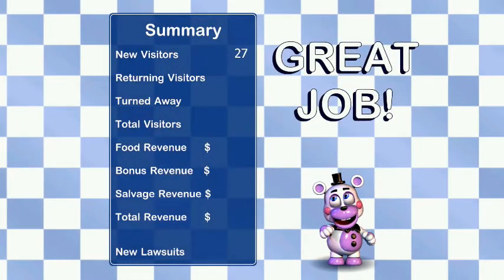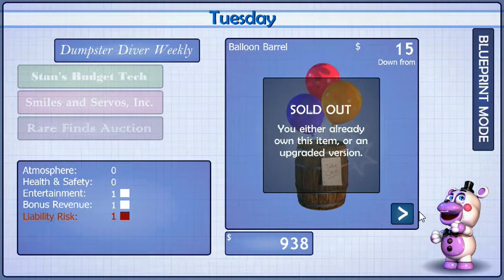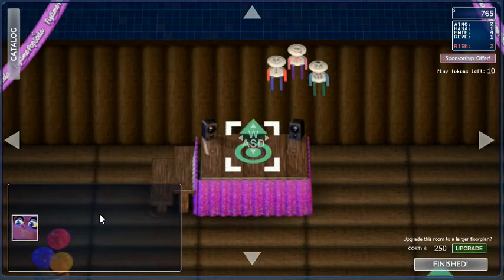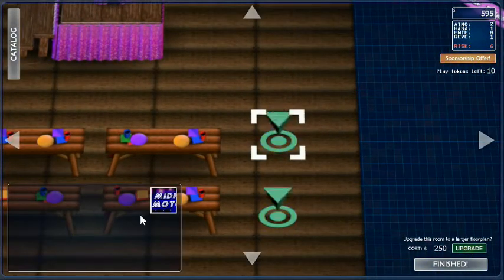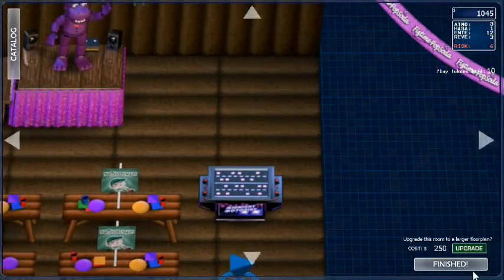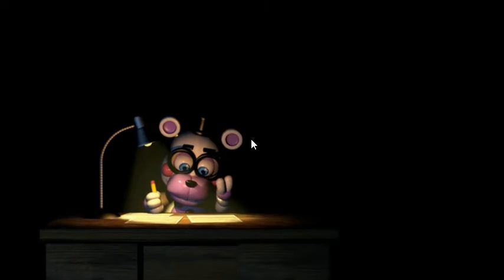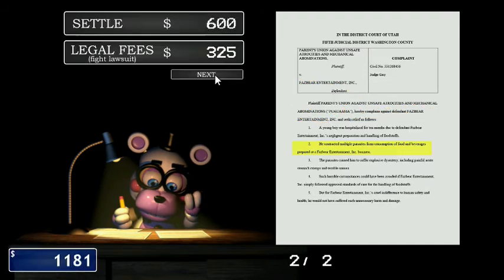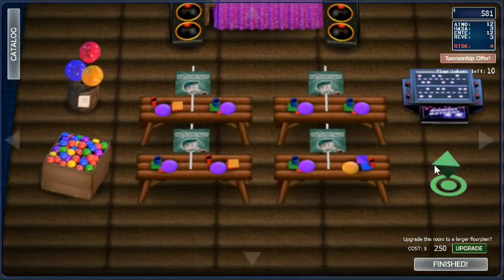Lets do this the right way ( five nihgts at freddys 6)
Good luck with my title all u grammer nazis